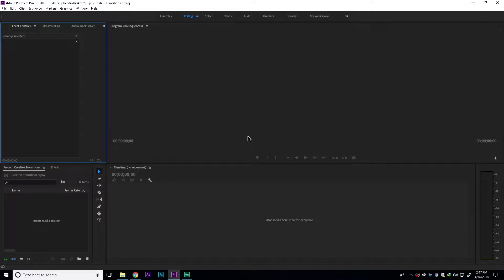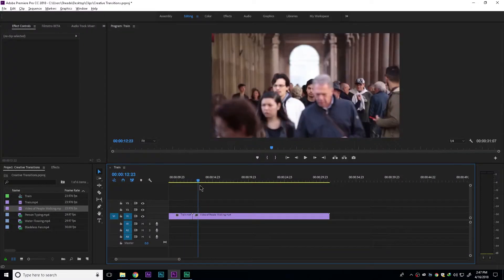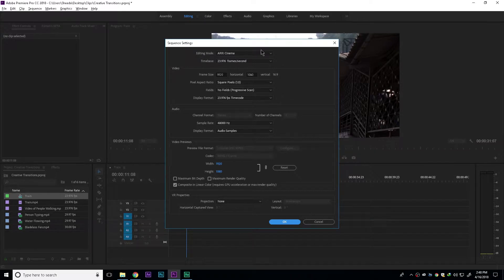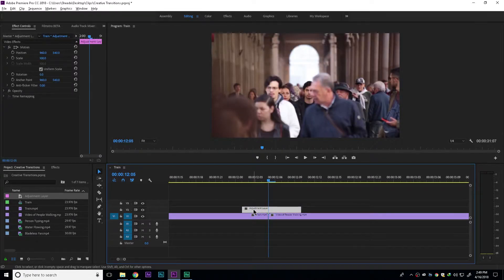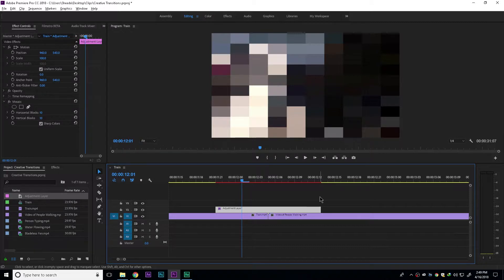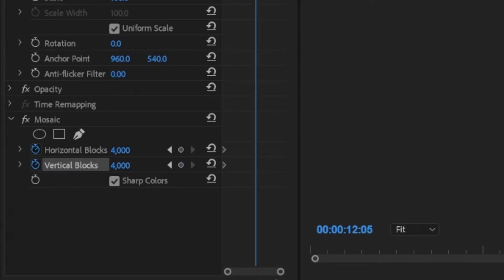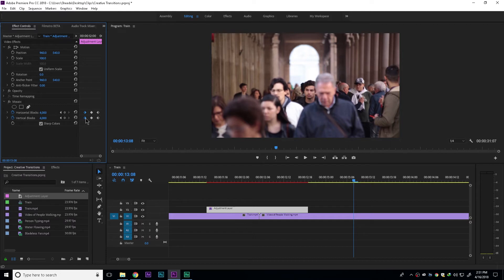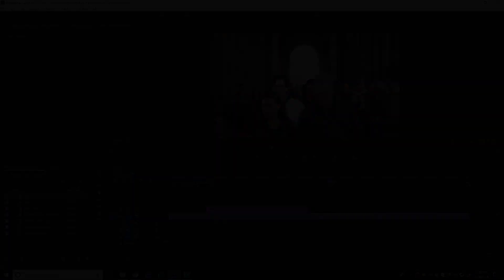How To Create Pixelated Transitions In Premiere Pro From Scratch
Do you want to know How To Create Pixelated Transitions in Premiere, well here you go!

❓ If you have a topic you want me to make a video about use AskMuneeb in the comments.

Gears and equipment used while producing:-

Samson GO USB Condensor Microphone

All video post-processing was done using Adobe Premiere Pro and audio post-processing using Adobe Audition.

  Monday,
  Friday

📹 Intro and Outro are both done by me in Adobe After Effects